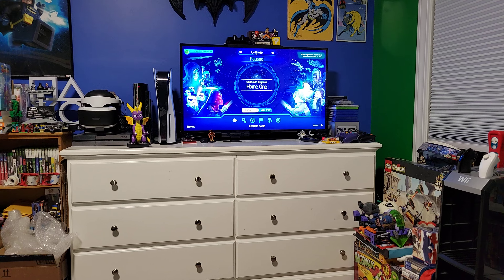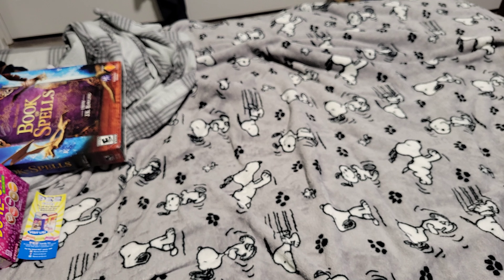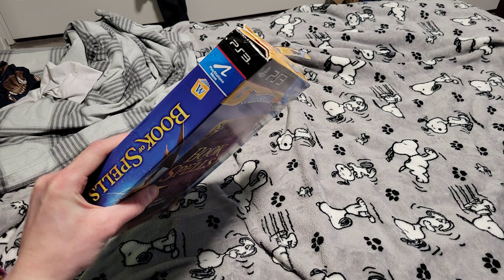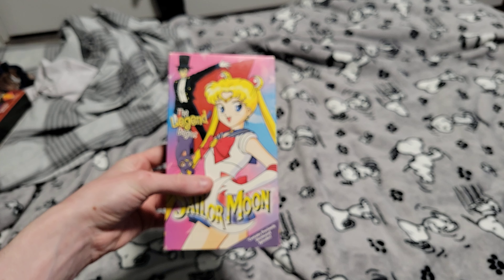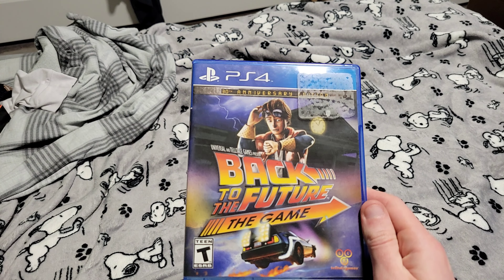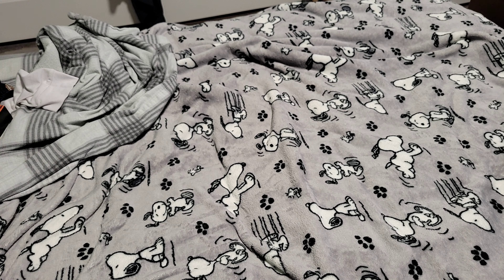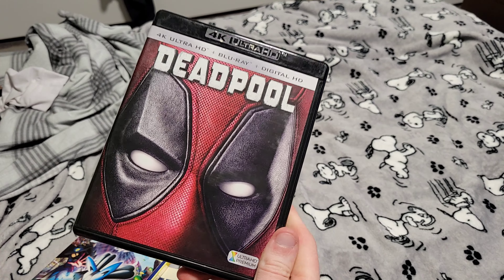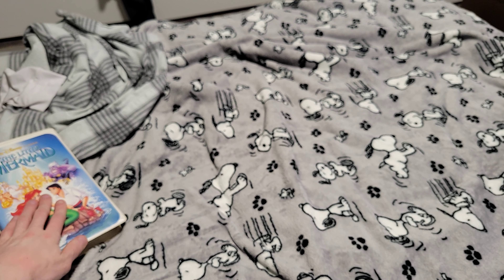April 9th 2022: Video Game haul (PS2, PS3, PS4, VHS)